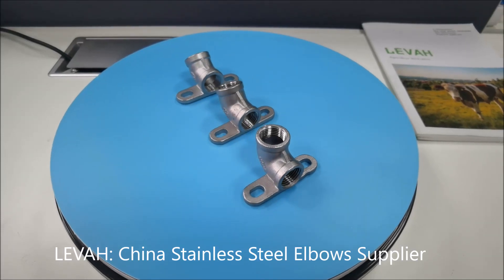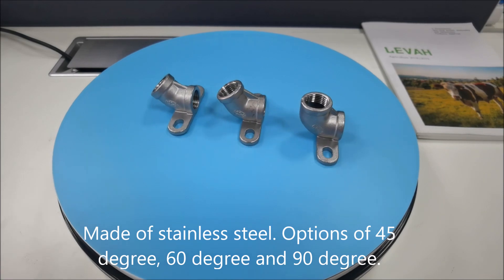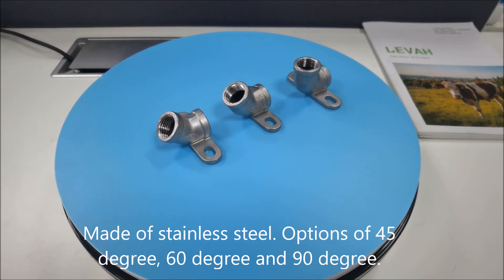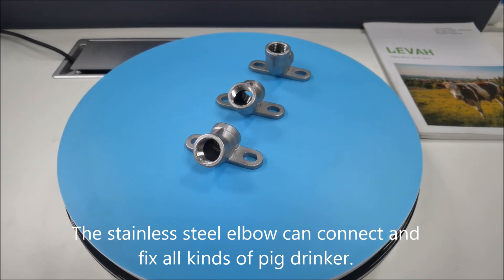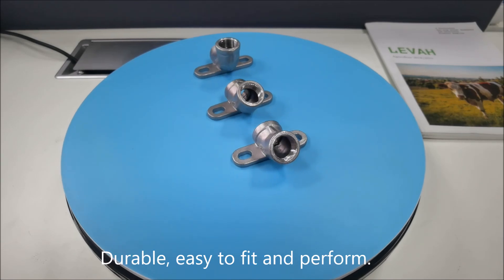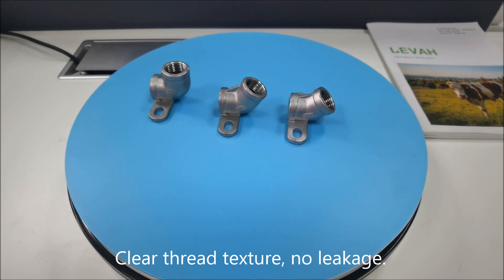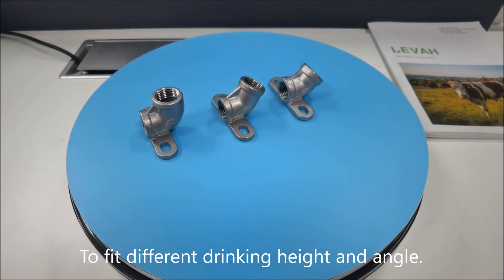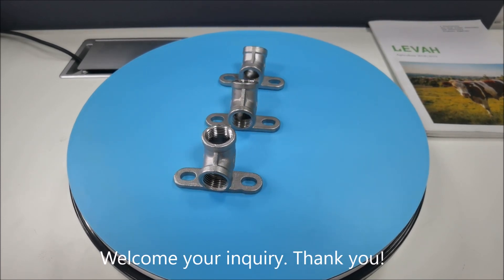LEVAH -stainless steel elbows, stainless steel pipe elbows, stainless steel elbow fitting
Skype: richard_liaoweiqian
Stainless Steel Elbows made of stainless steel #201
Used to connect the water pipe.
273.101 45° 1/2" x 1/2"
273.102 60° 1/2" x 1/2"
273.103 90° 1/2" x 1/2"
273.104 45° 3/4" x 3/4"

stainless steel elbows, stainless steel pipe elbows, stainless steel elbow fitting,
stainless steel nipple drinker, pig nipple drinker, stainless steel elbows
round pig drinking bowls, stainless steel pipe elbows, stainless steel elbow fitting,
oval pig drinking bowls,stainless steel elbows, stainless steel pipe elbows,
pig nipple drinker barcket, stainless steel pipe elbows, stainless steel elbow fitting,